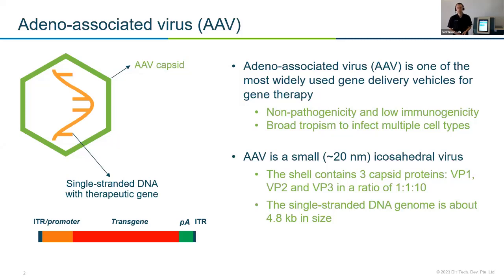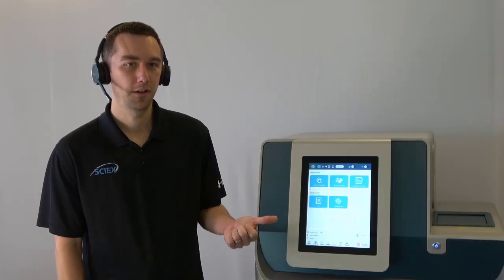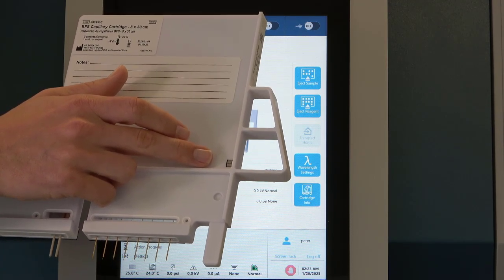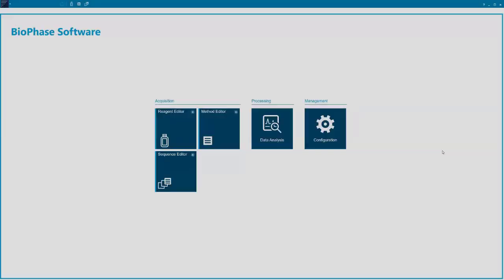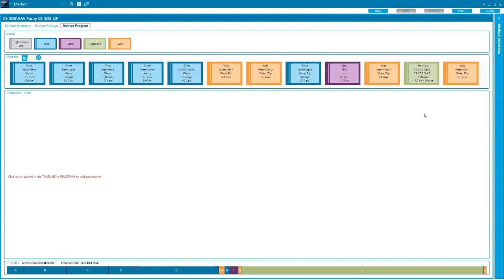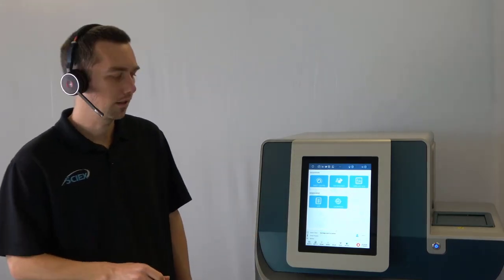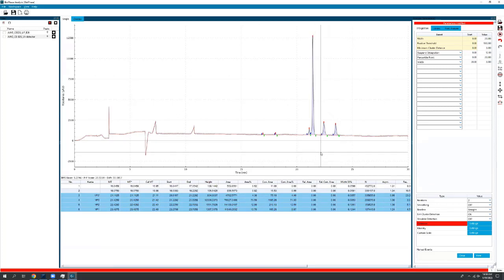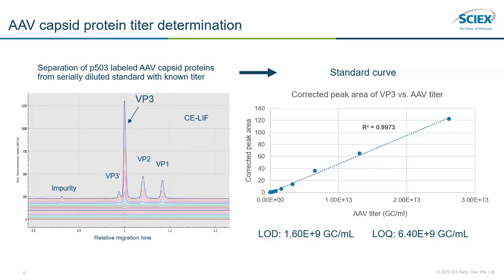Masterclass LIVE: Adeno-associated virus (AAV) protein profiling and titer determination with SCIEX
Analyzing the viral proteins of recombinant AAV vectors is critical to ensuring the quality and efficacy of gene therapy products. Assessment of the viral protein profile and ratio are critical quality attributes (CQAs) that indicate vector potency and immunogenicity, as well as transduction and packaging efficiency.

Rapid and high-resolution analysis is required to test vector quality throughout the development process.  This on-demand episode of our 𝗠𝗮𝘀𝘁𝗲𝗿𝗰𝗹𝗮𝘀𝘀 𝗟𝗜𝗩𝗘 series demonstrates the use of the 𝗕𝗶𝗼𝗣𝗵𝗮𝘀𝗲 𝟴𝟴𝟬𝟬 𝘀𝘆𝘀𝘁𝗲𝗺 with high-sensitivity laser-induced fluorescence (LIF) detection as a rapid, method development platform for serotype independent viral protein analysis.

𝗔𝗱𝗱𝗶𝘁𝗶𝗼𝗻𝗮𝗹 𝗥𝗲𝘀𝗼𝘂𝗿𝗰𝗲𝘀
Learn more about the multi-capillary functionality of the SCIEX 𝗕𝗶𝗼𝗣𝗵𝗮𝘀𝗲 𝟴𝟴𝟬𝟬 𝘀𝘆𝘀𝘁𝗲𝗺